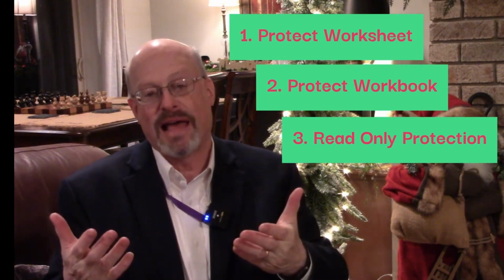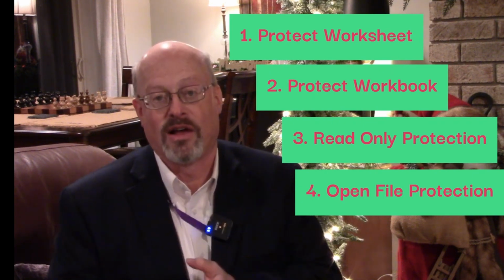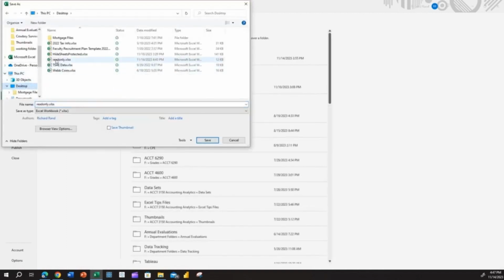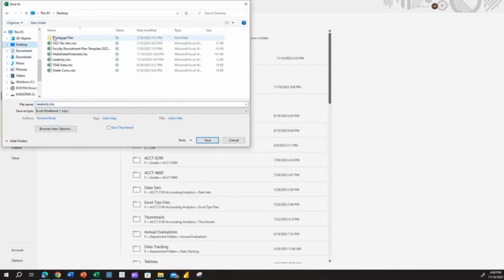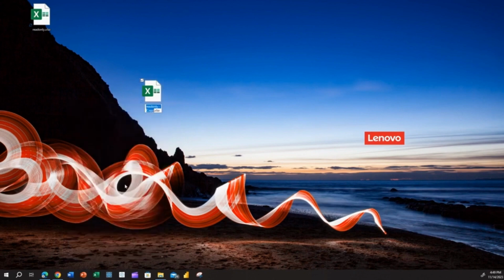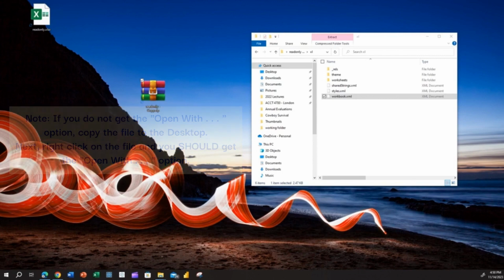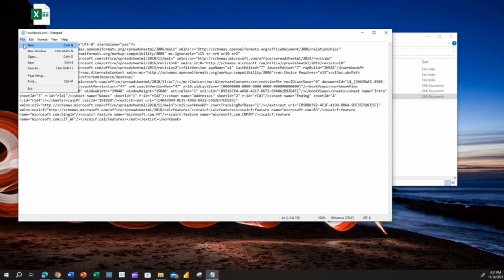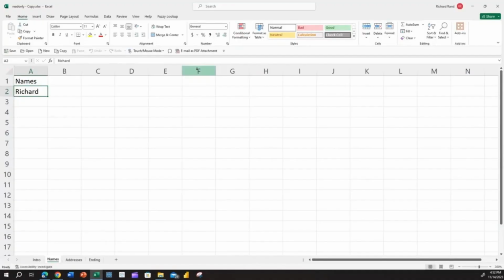Recover Forgotten Excel Read Only Passwords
Recovering a forgotten Read-Only password in Excel is easier than you thing.  If you know the steps, you can easily edit the underlying code to "fool" excel into thinking that a Password was never on the file to begin with.  Let me show you how to do it . . .

Can't see your file extensions on your Desktop?  Watch this video